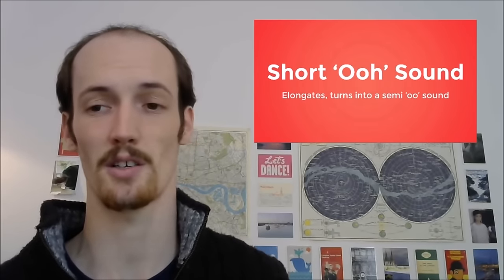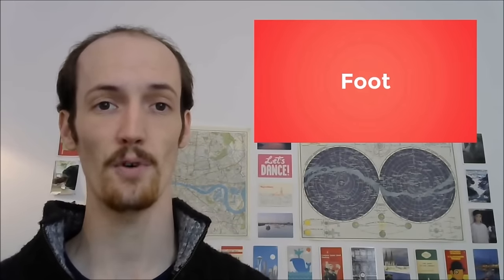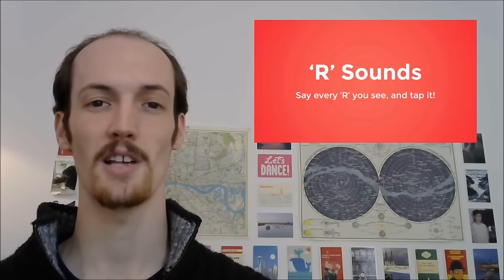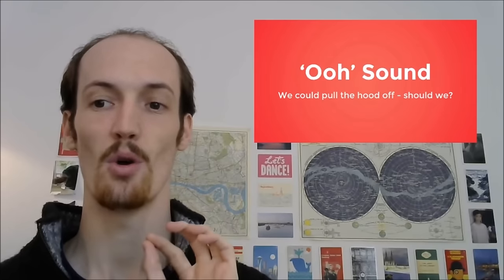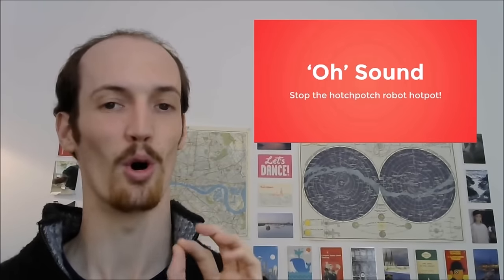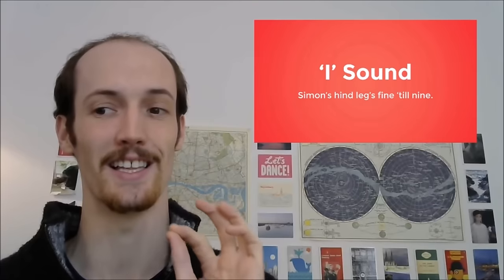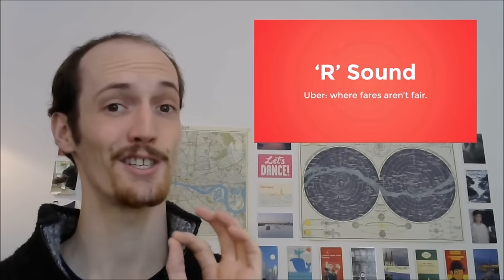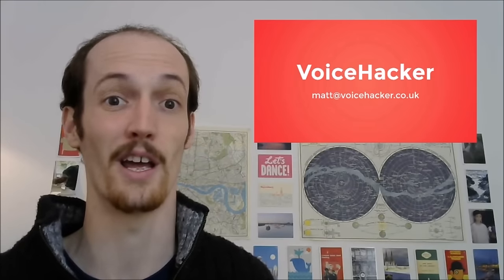How To Do A Scottish Accent In UNDER TWO MINUTES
for more tips and to book Skype lessons.